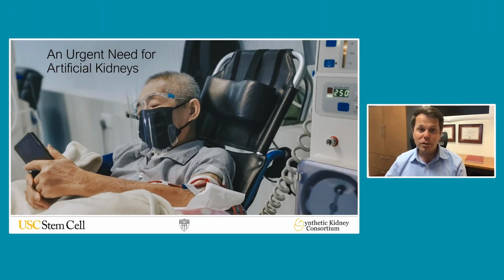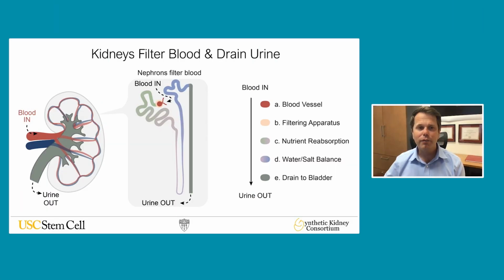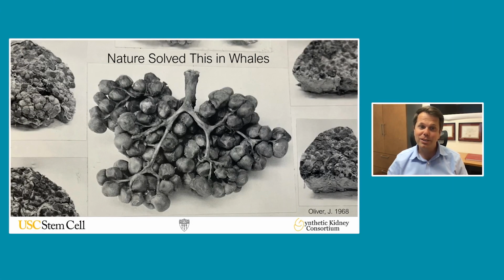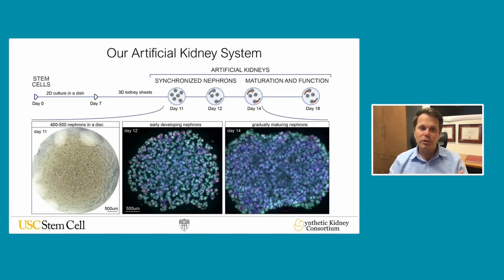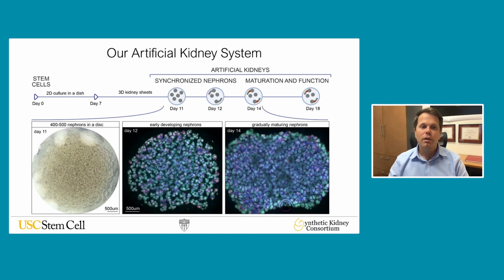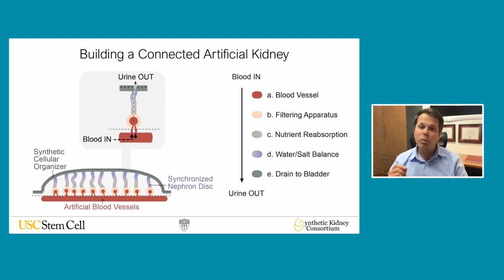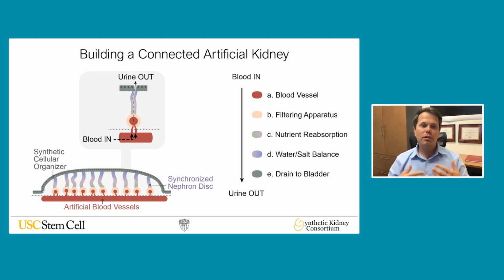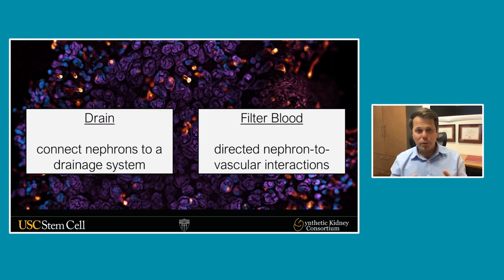KidneyX AKP2 Winning Solution – Dr. Nils Lindstrom of the University of Southern California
Dr. Lindstrom of The University of Southern California’s winning solution of the Artificial Kidney Prize Phase Two, Track Two titled, “Draining Artificial Kidneys by Connecting Synchronized Nephrons to Synthetic Organizers” spotlights the generation of functional artificial kidneys from stem cells, suitable for both drug discovery and serving as bioartificial kidneys.